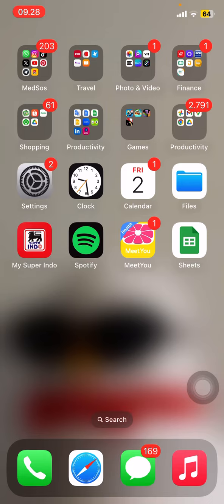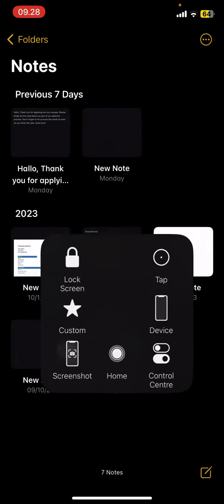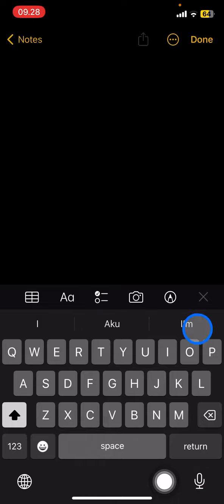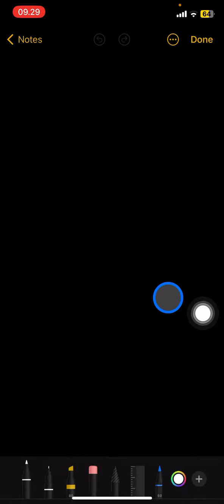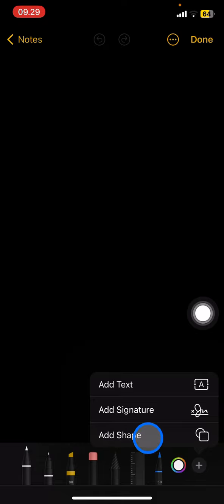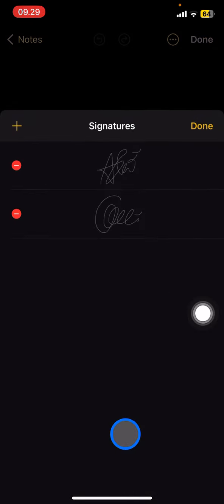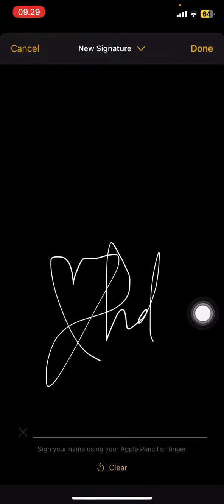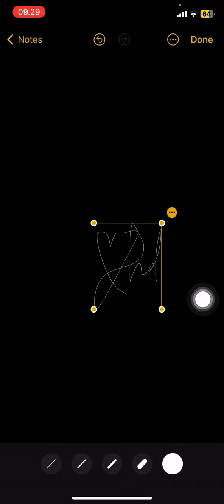How to Create a Signature on iPhone? Working Smartly with Your iPhone? Work with iPhone!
Let's create a signature to make your office work done easier. Almost everything can be done by phone these days. You can event sign the documents through your phone. You don't need to turn on your laptop or PC to sign your documents because you can do that through your iPhone